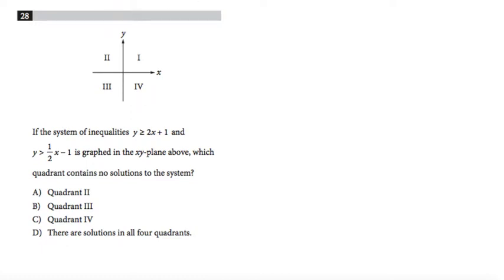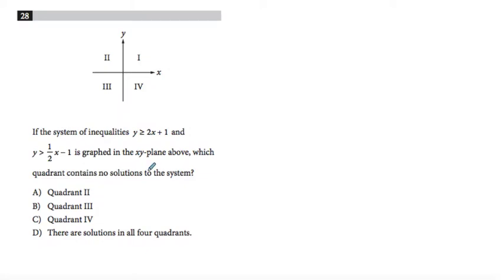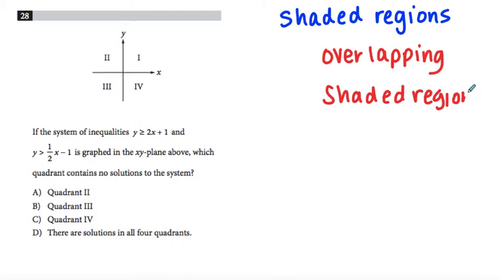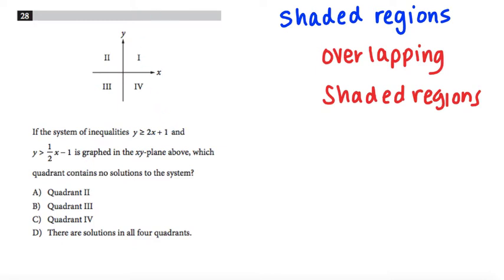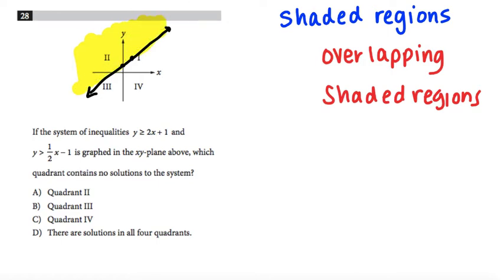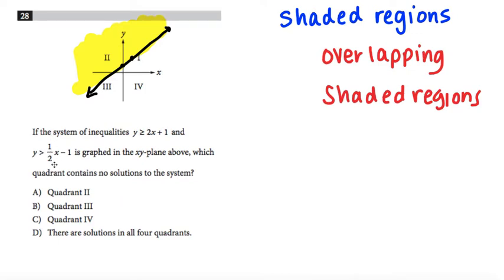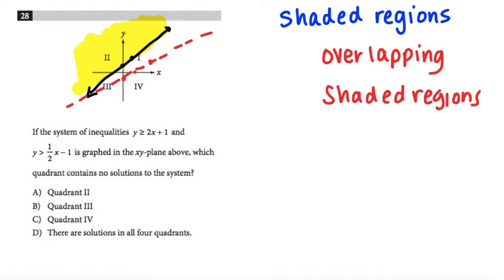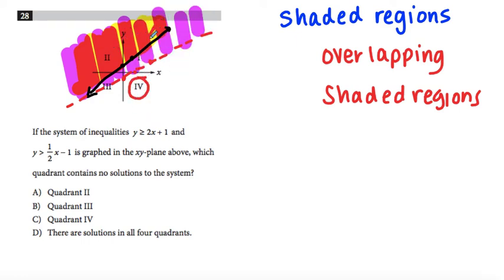Coach Fred's SAT prep -Practice Test 1 Calc (#28)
Offical Study guide to the SAT